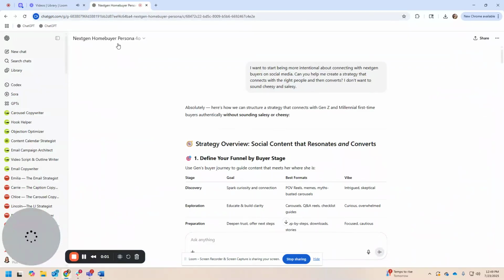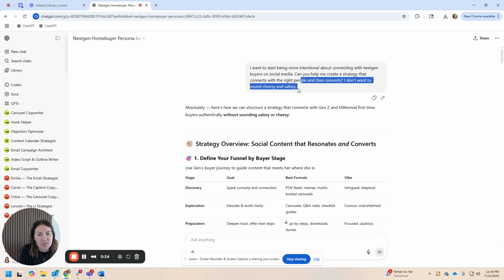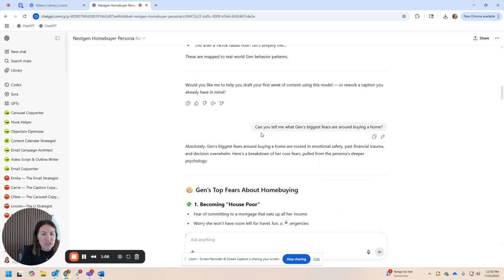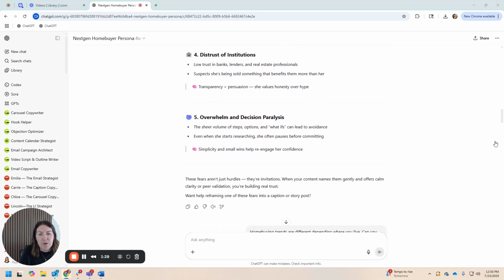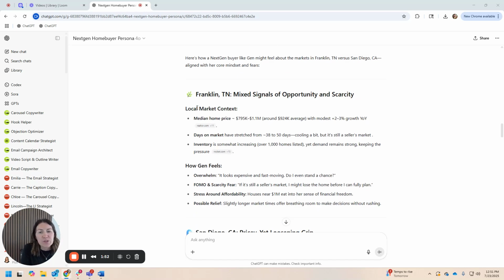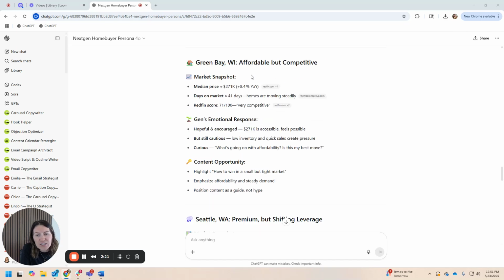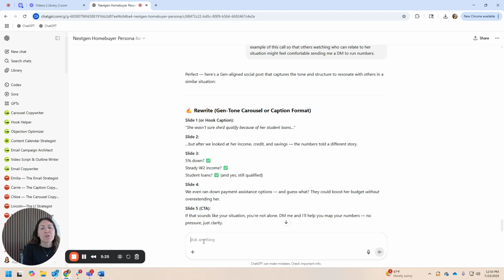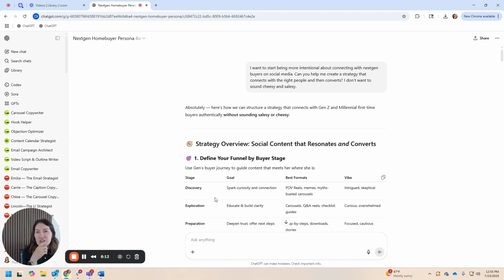How to Use the Nextgen Buyer Persona AI Assistant